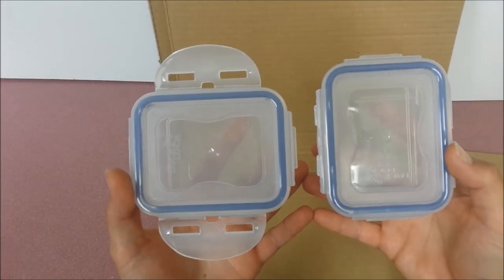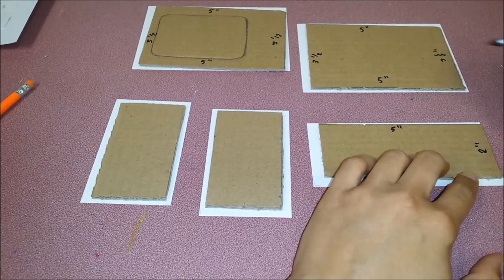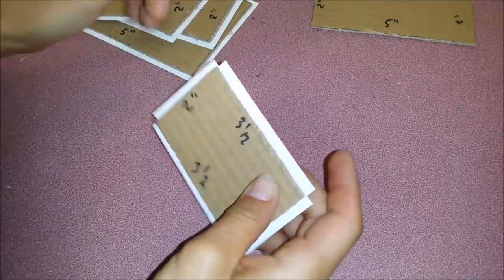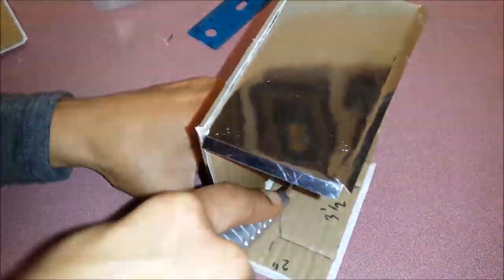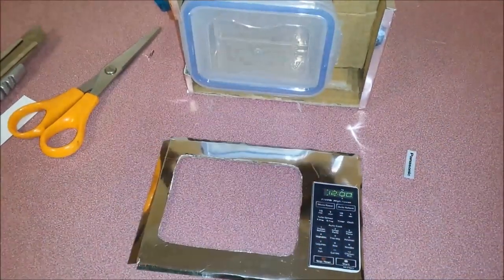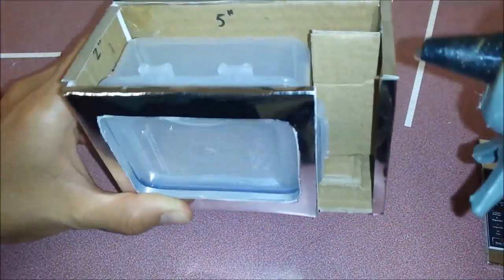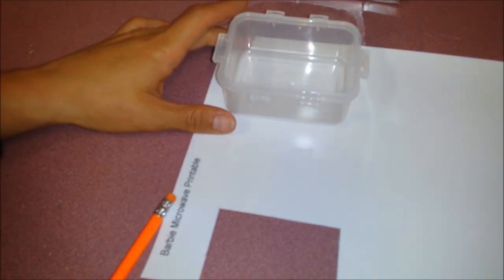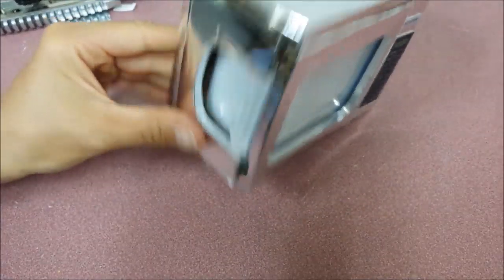How to make a Barbie Microwave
How to make a Barbie Microwave with stainless steel looking scrapbook paper. Free Printable on my blog.